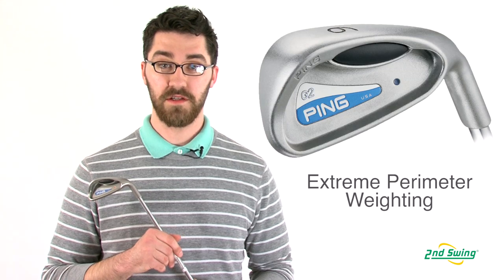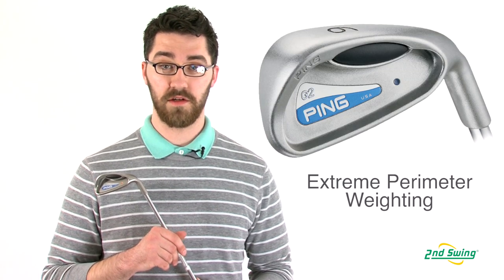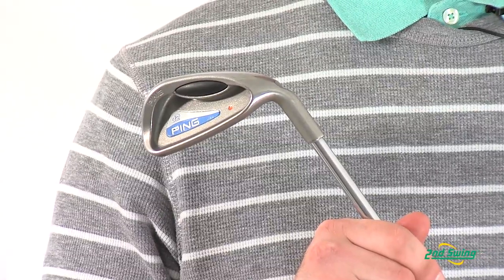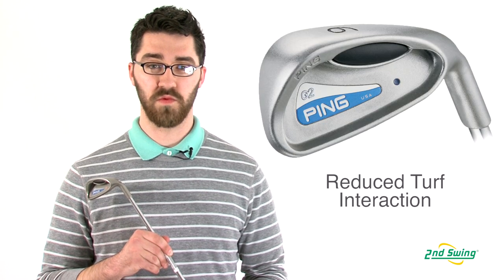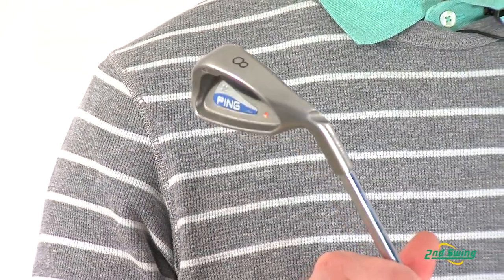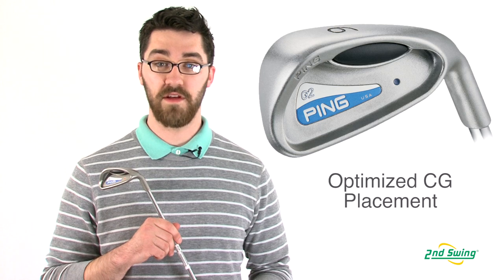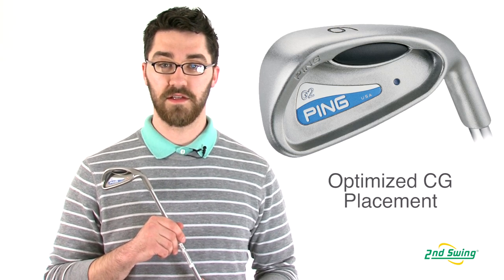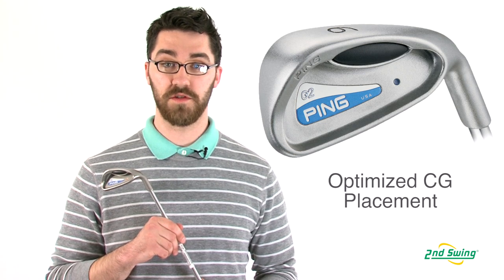PING G2 Irons Review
2nd Swing Golf club expert Pete McGough-Pose reviews the PING G2 Irons set.